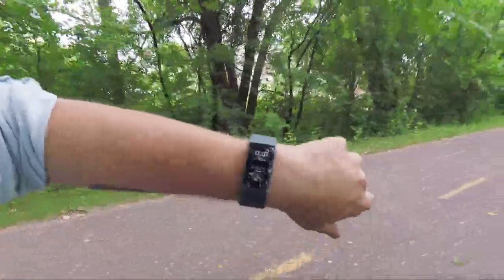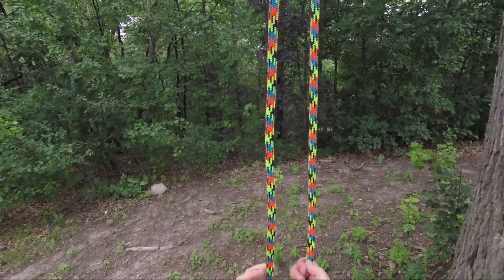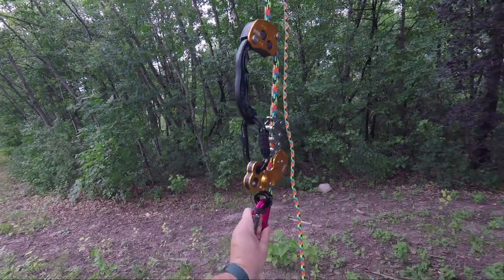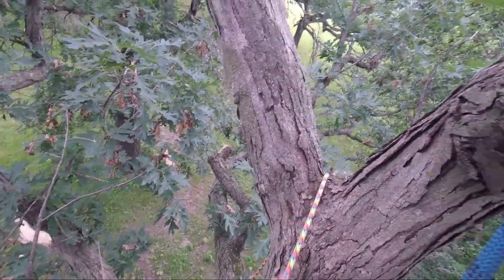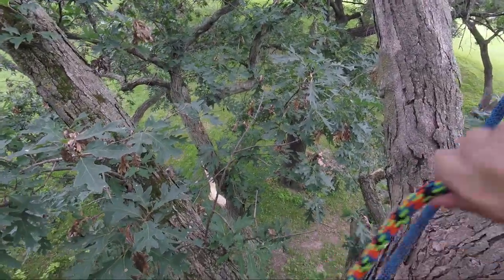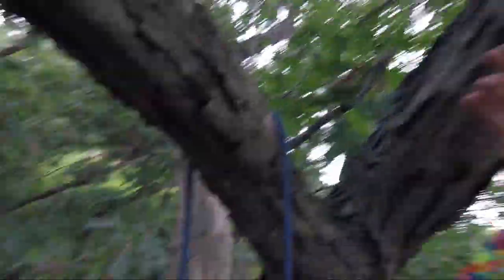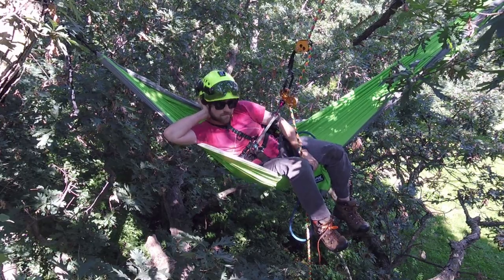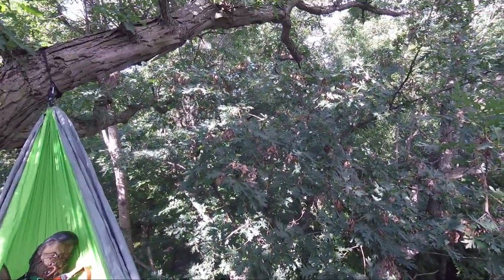Tree Climbing and Hammock Hanging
I searched and searched for a good tree to climb all over Saint Paul's East Side. After an hour or so of driving and hiking I finally located a secluded White Oak at Keller Regional Park. I've put my hammock up in a tree only once before today. I was definitely in need of a climb and even more in need for a nap in the hammock.

Thank y'all for the support!